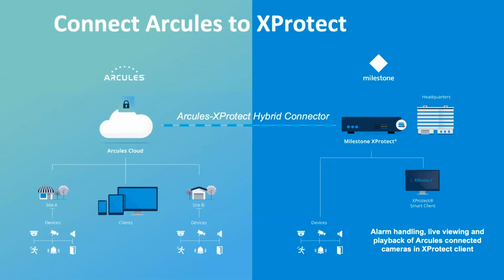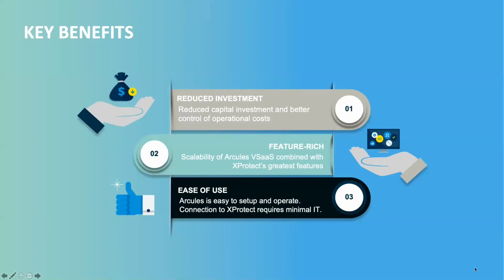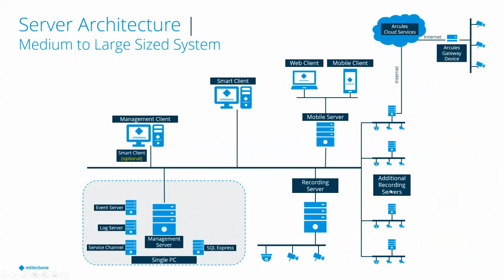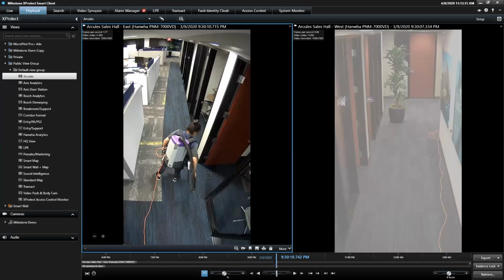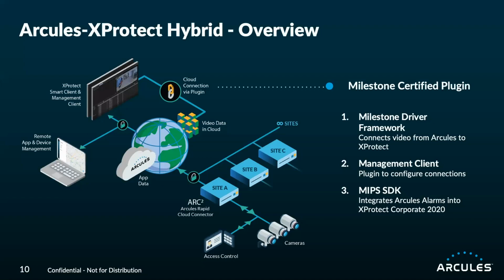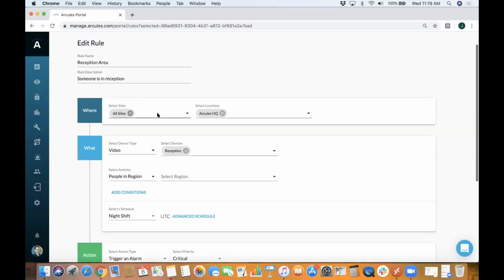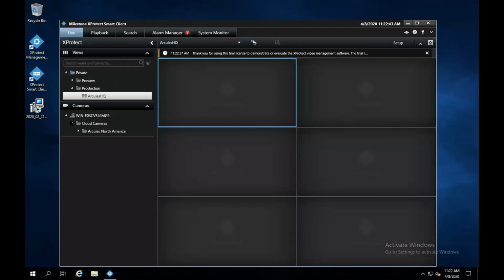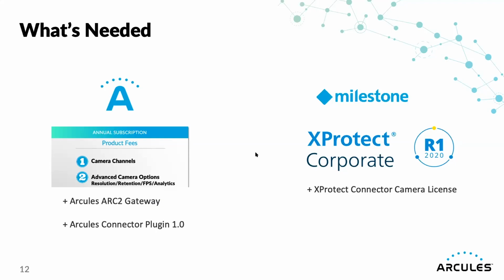WEBINAR: Introducing Arcules Plug-in for Milestone XProtect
The Arcules Plug-in for Milestone XProtect allows for the integration of the Arcules Video Surveillance as a Service (VSaaS) with Milestone XProtect on-premise video management software (VMS). The combination of both of these platforms results in a powerful hybrid solution for organizations looking to centralize their dispersed video surveillance operations.